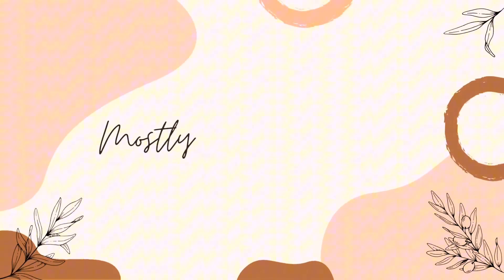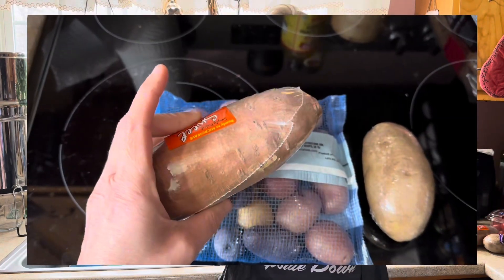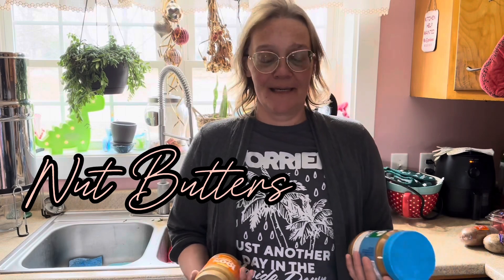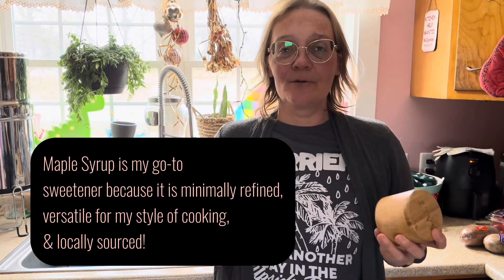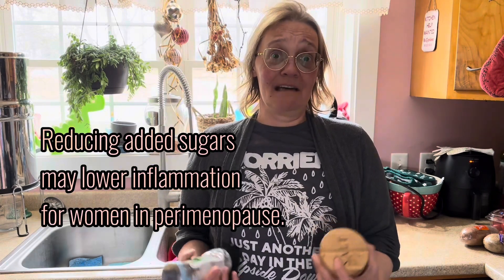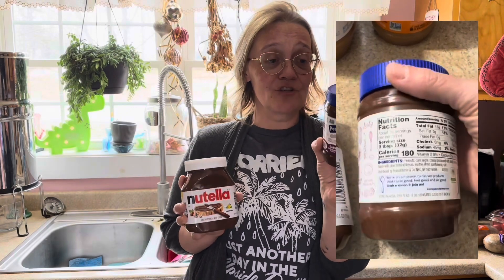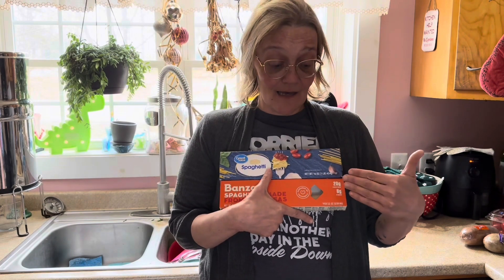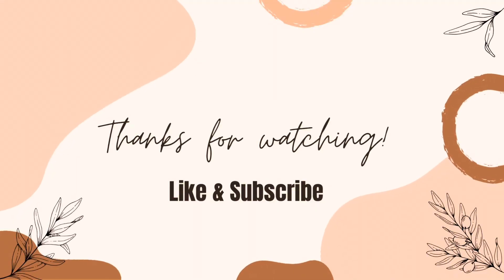Chickpea pasta 🍝 Sweet potatoes 🍠 Healthy Grocery Swaps for Beginners 🫐